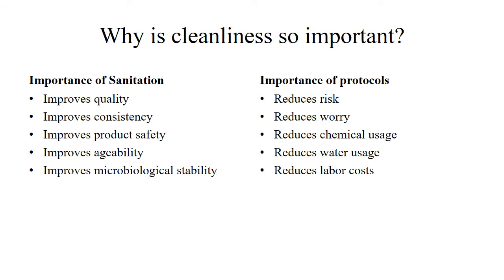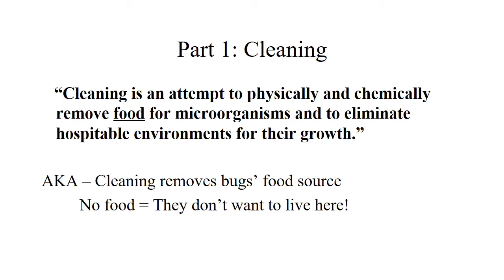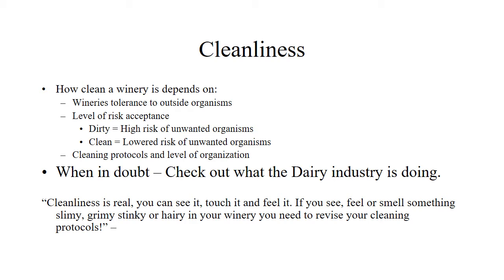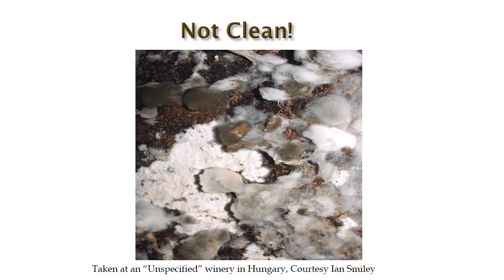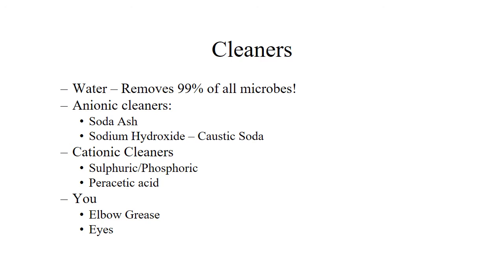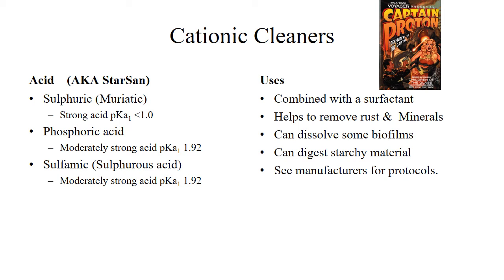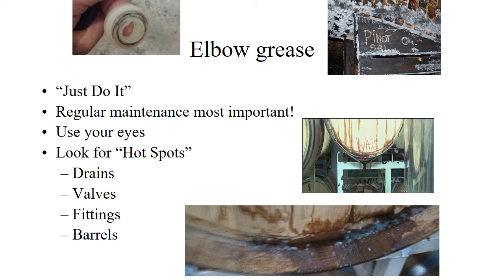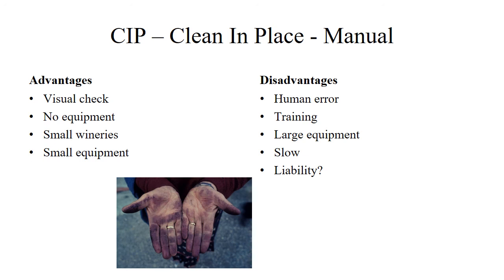Winery Cleanliness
The basics of winery cleanliness. How do we clean, when do we clean and what kind of cleaners are appropriate for wine production.